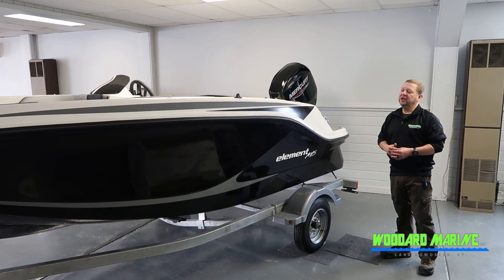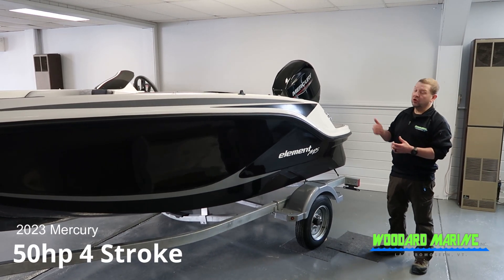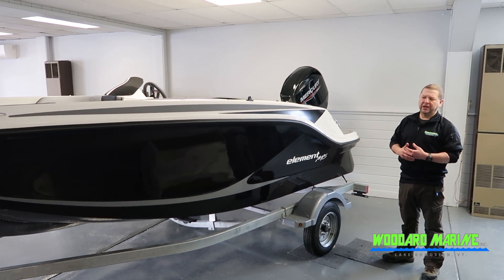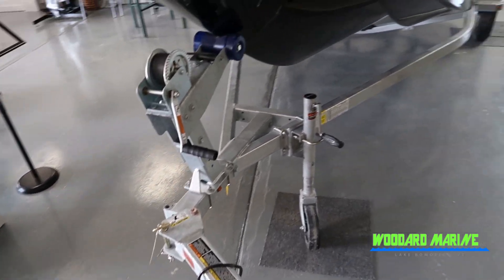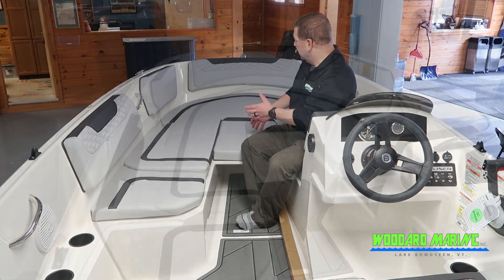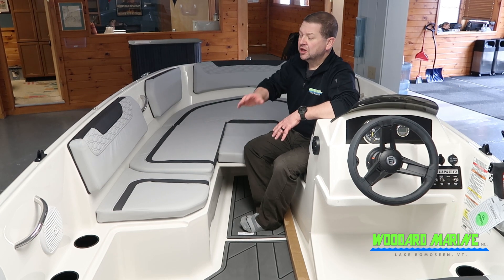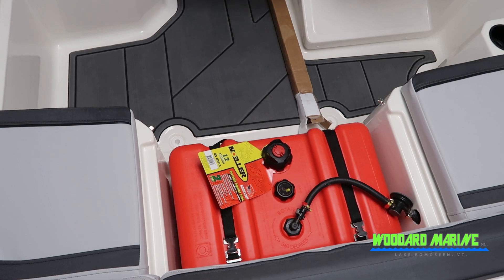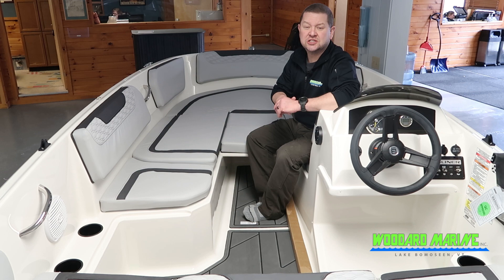2023 Bayliner Element M15 @ Woodard Marine